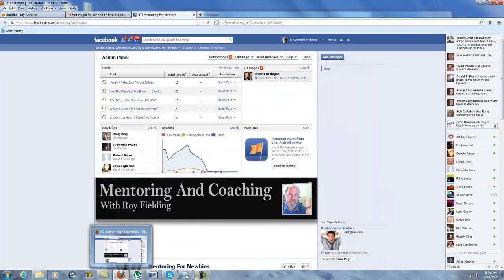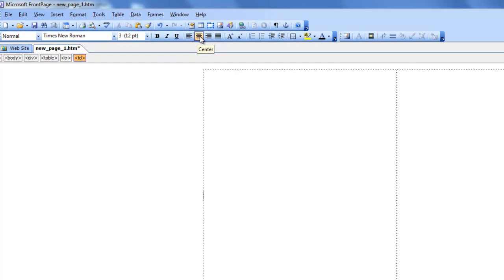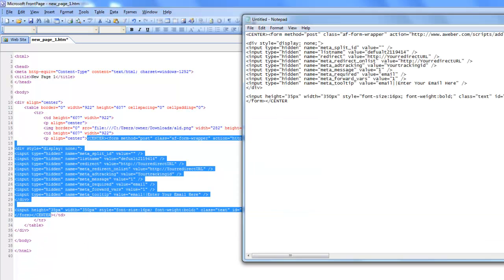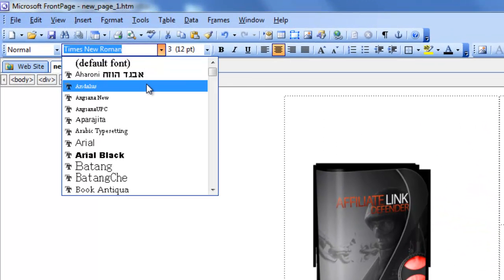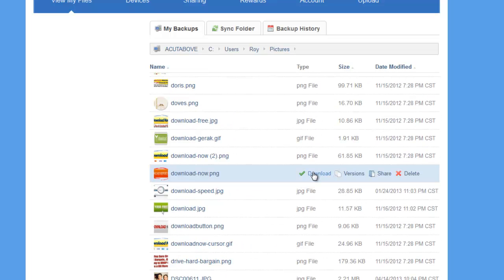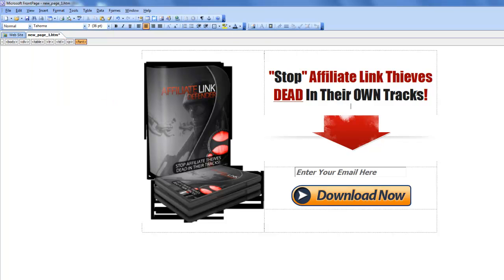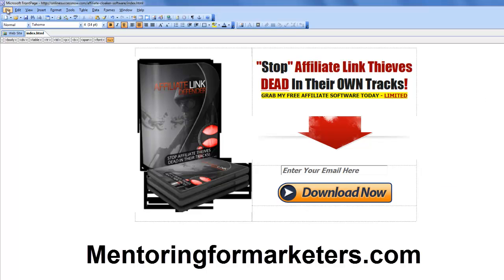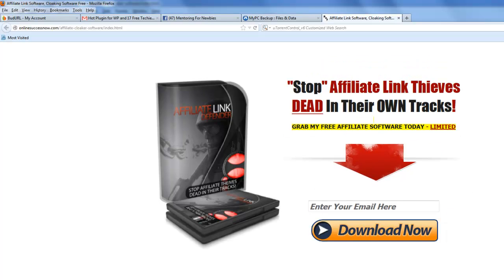How To Make A Squeezepage